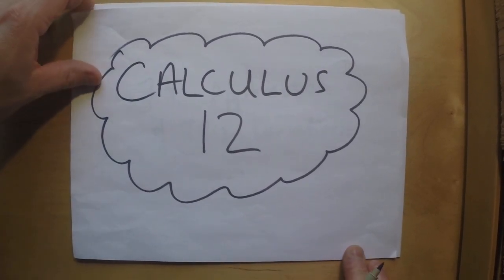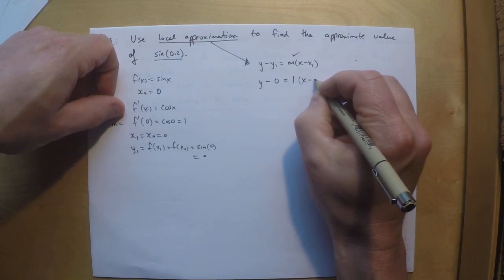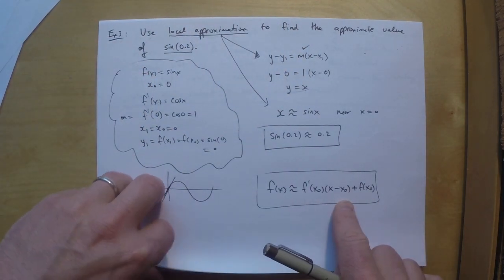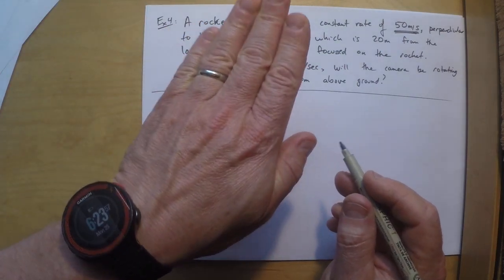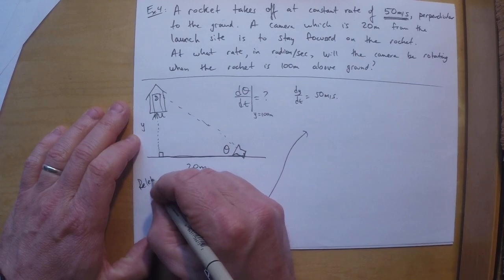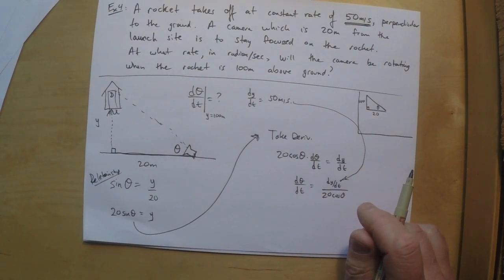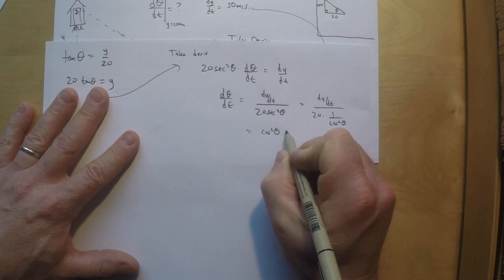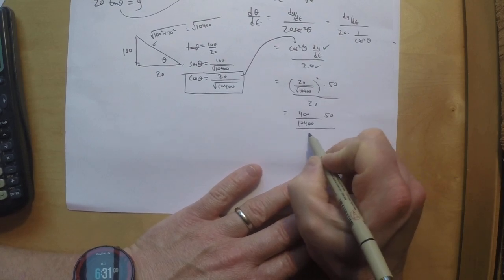Trigonometric Derivatives Applications - Part 2 - Calc 12